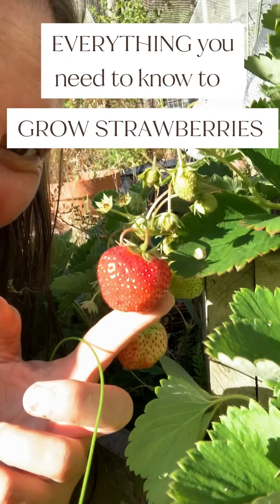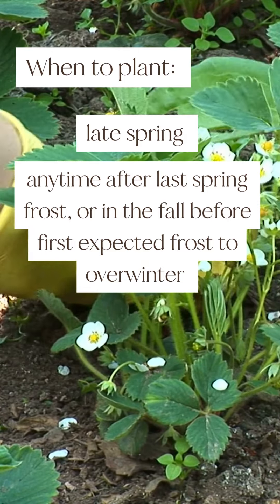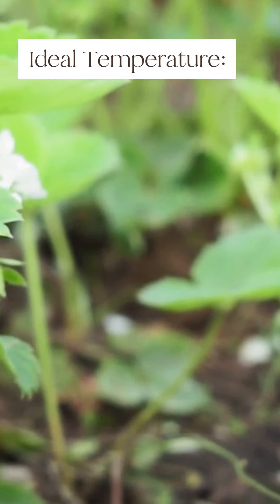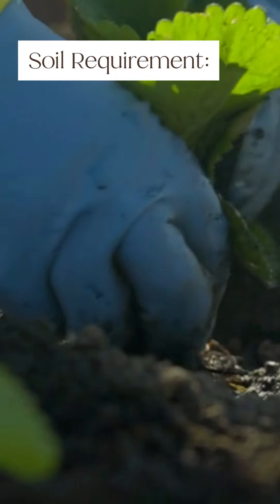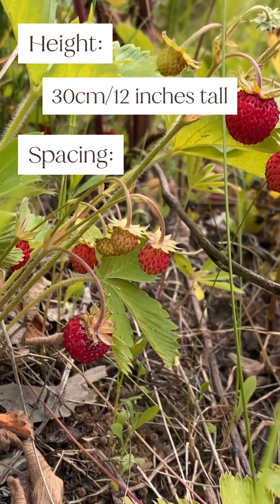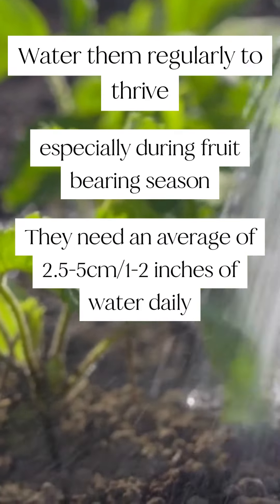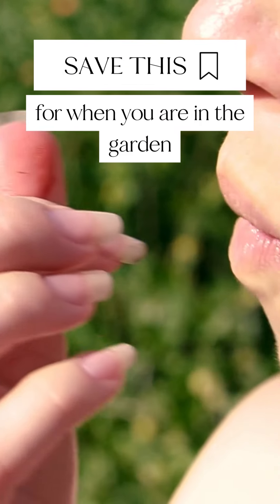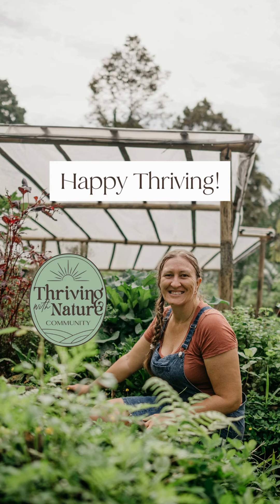Everything you need to know to grow STRAWBERRIES in less than 60 seconds!